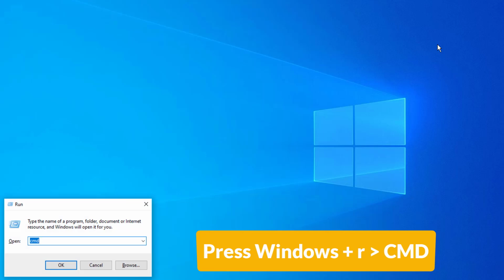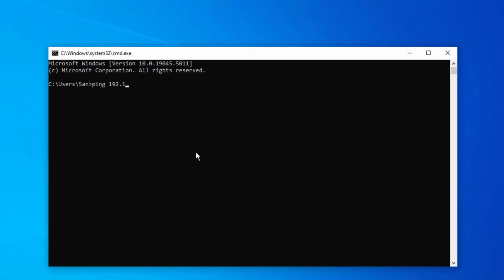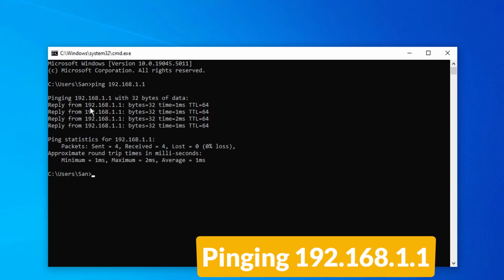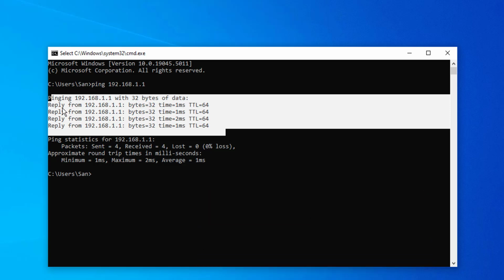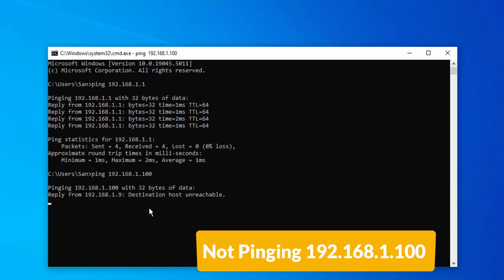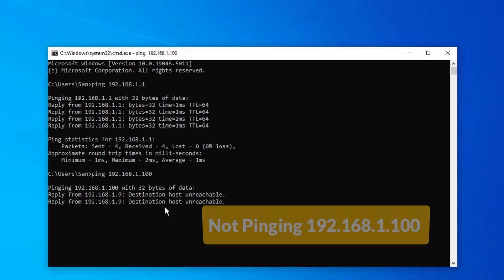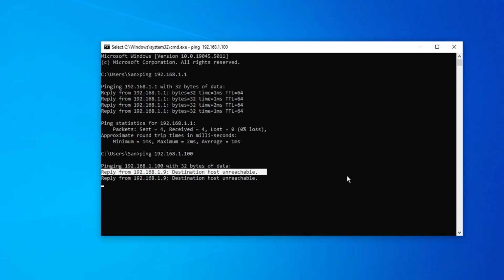Do a Ping Test on Windows | run ping test on Windows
Press Windows + S and type "cmd" or "Command Prompt"
Type the following and press Enter:  ping google.com

This sends 4 ICMP packets to Google's servers and shows the response time and packet loss.

Ping continuously (until stopped):   ping google.com -t

Set number of pings : ping google.com -n 10

Ping a local IP address :  ping 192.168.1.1

Windows 10 : Ping Test
Windows 11 : Ping Test
Windows 10 : How to check ping using CMD Ping test cmd
Windows 11 : How to Do a Ping Test on Windows
Windows 10 : run ping test on Windows
Windows 11 : run ping test on Windows

[Tutorial]
PC, computers, Laptop Reviews, tips and tricks, software, Fix, Solve, Resolve, Dell, HP.